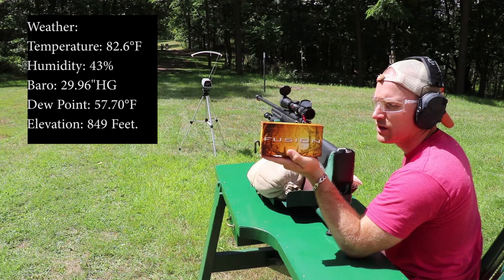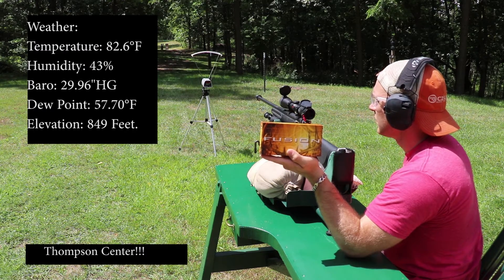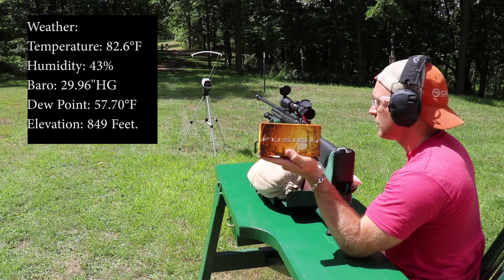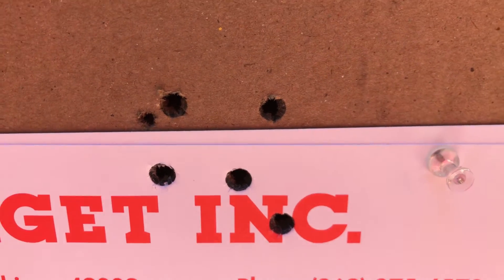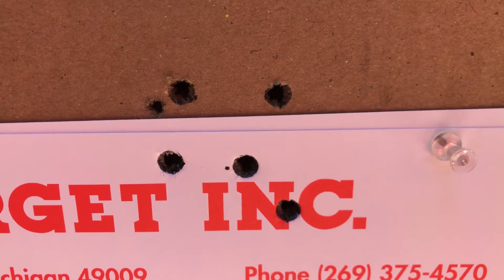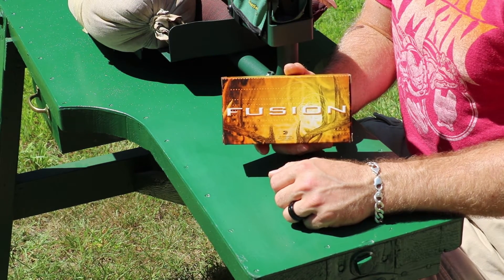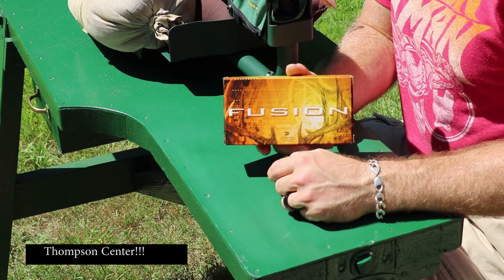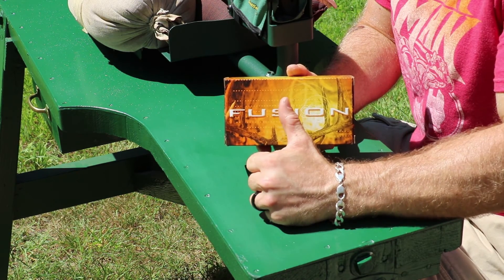.300 Winchester Magnum, 150gr JSP, Fusion (F300WFS1) Federal Unboxing and Velocity